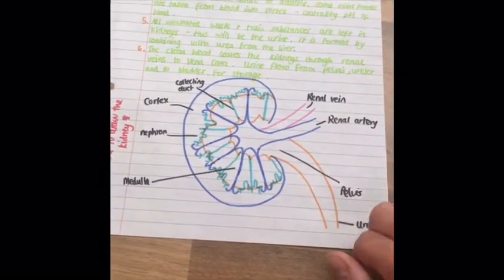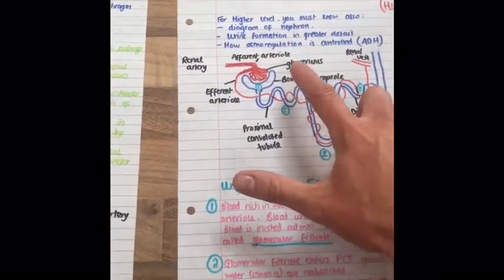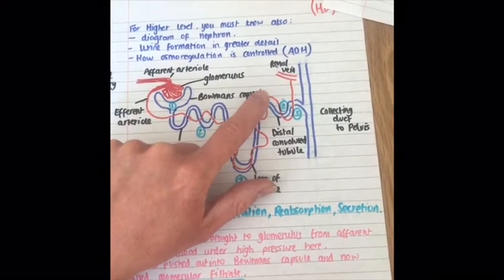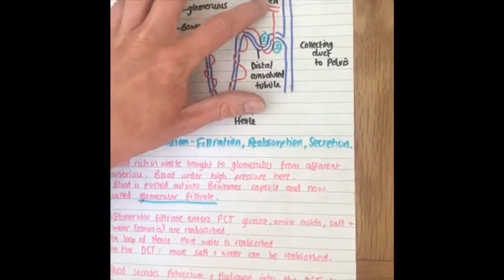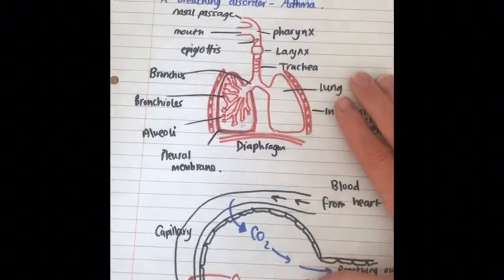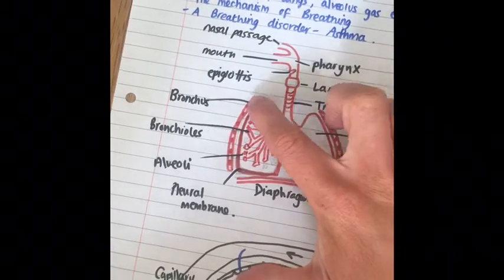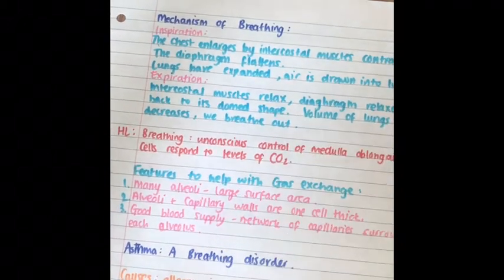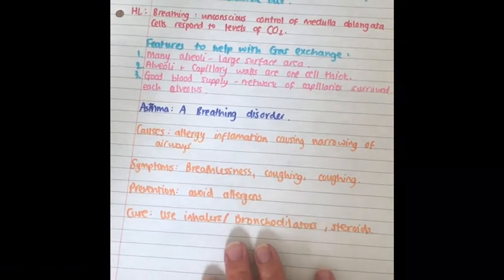24 April 2020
Hkmeostasis and excretion part 2